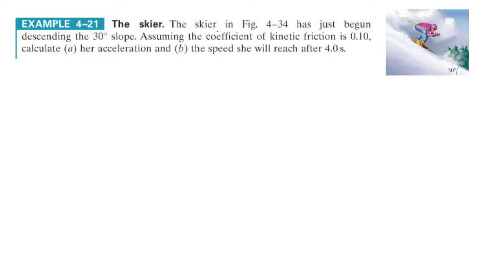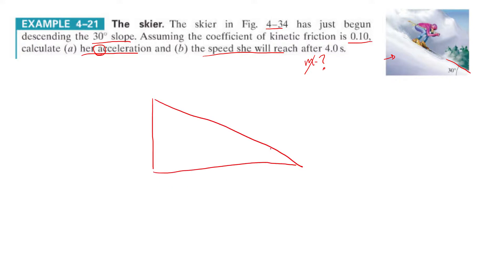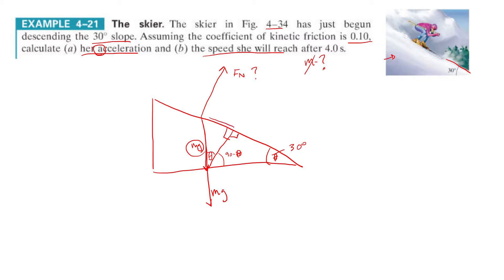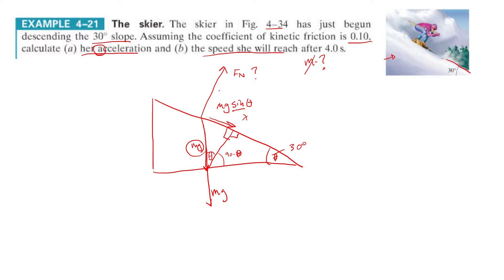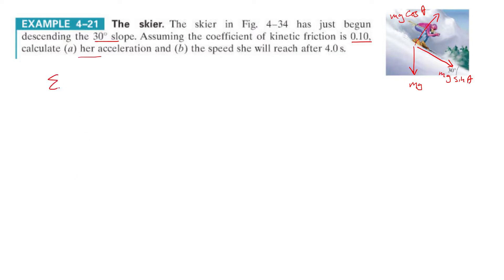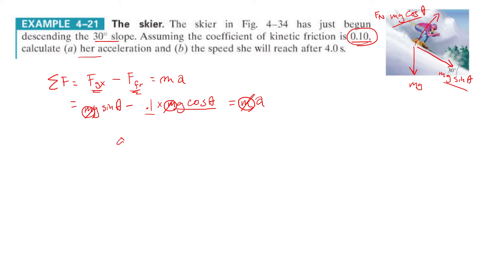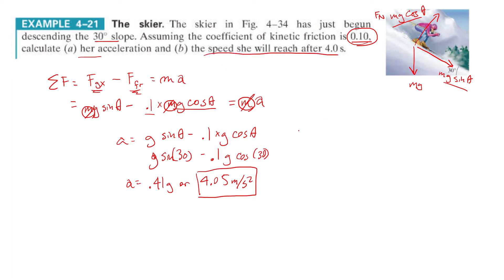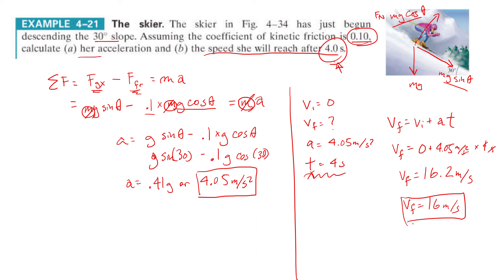Giancoli example 4 21